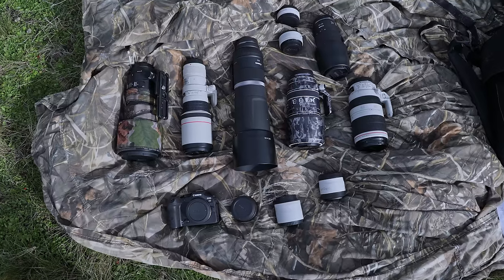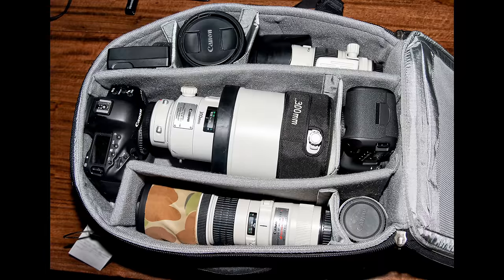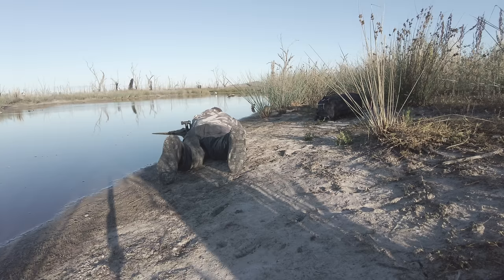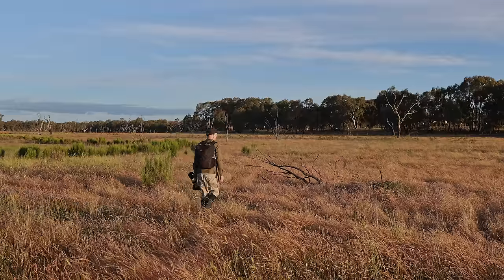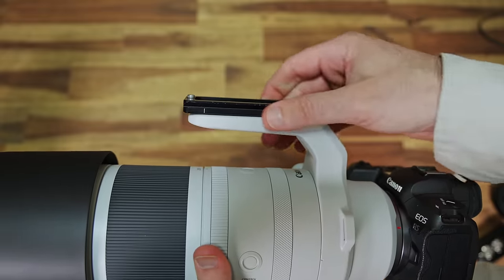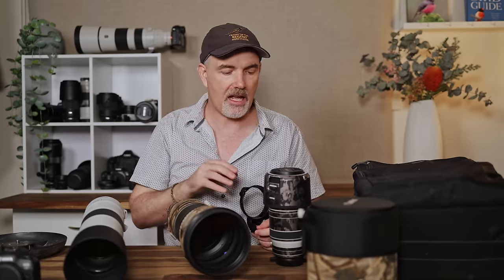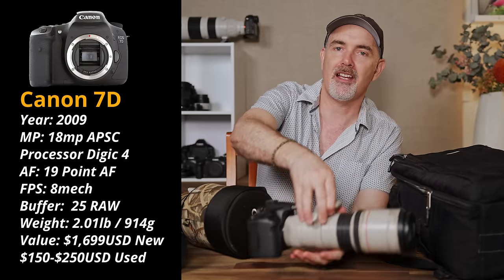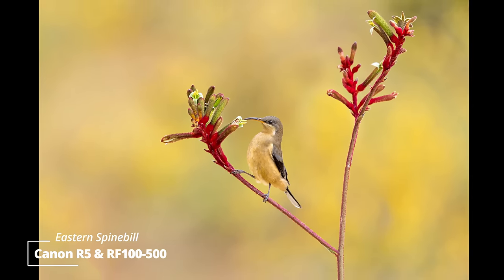The Best Gear I Have Ever Bought!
What is the best gear I have purchased over the last 13 years. Which gear has stood the test of time, let's find out. Cheers, Duade
🛒Think Tank Airport Commuter Bag
🛒Muck Boots Muckmaster
🛒Lens Foot Canon 500 F4
🛒Lens Foot Sony 200-600
🛒Lens Collar RF100-500
🛒Naturescapes Bag Hide
🛒Skimmer Ground Pod

My Lenses
🛒Olympus 300mm f/4 IS PRO

Accessories
🛒Prograde CF Express B and SD Cards
👍Follow Me & View My Images
Chapters
00:00 Best Gear
00:33 Think Tank Bag
01:56 Clothing
05:19 Lens Foot
06:11 Bag Hide
07:34 Skimmer Ground Pod
08:54 Lenses
14:33 Cameras
16:38 Trips
17:26 Conclusion

24:50 Conclusion